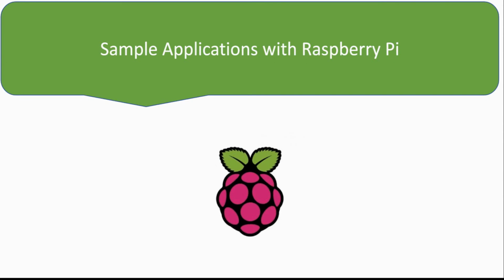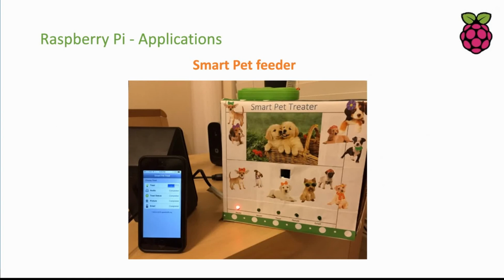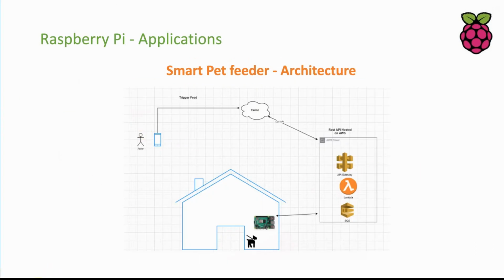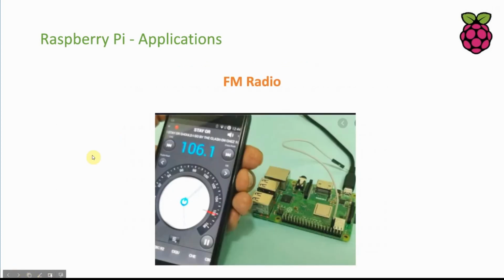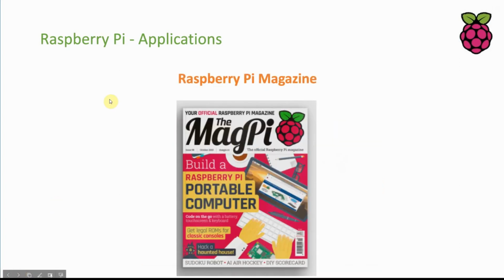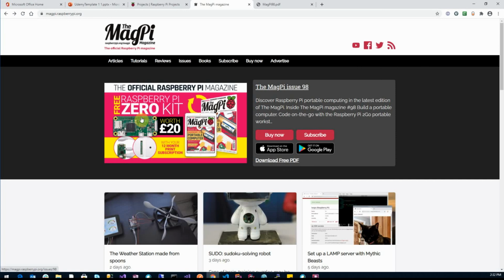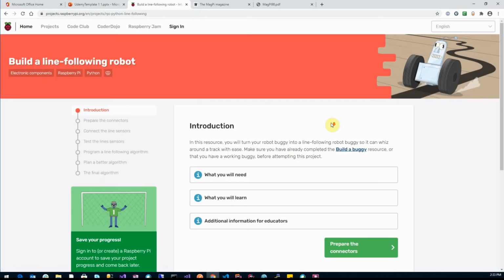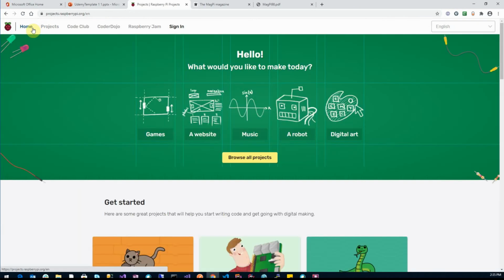Languages and Applications for Raspberry Pi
This video talks about different programming languages which can be used for programming Raspberry Pi. It then goes on to provide brief intro on different types of applications that can be built. In the end provides some resource details which be used for ideas on developing applications using Raspberry Pi